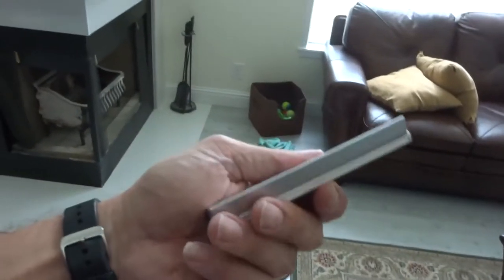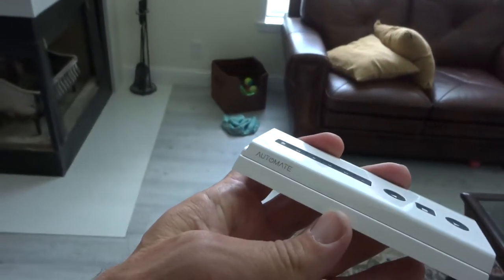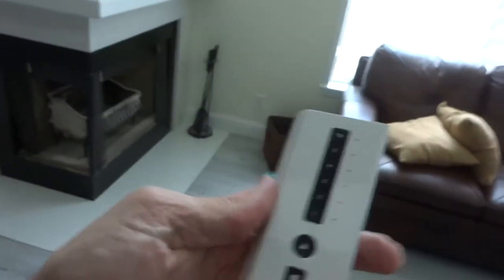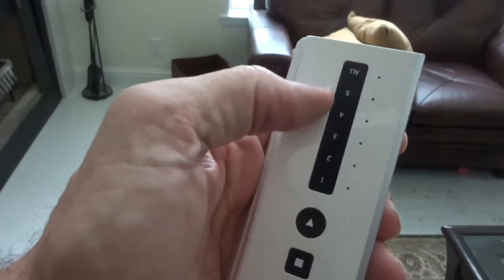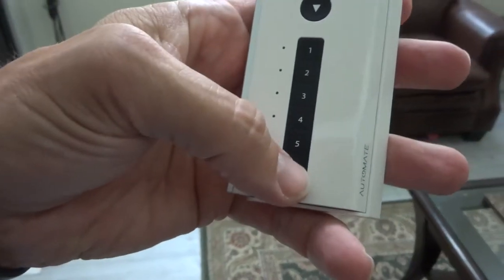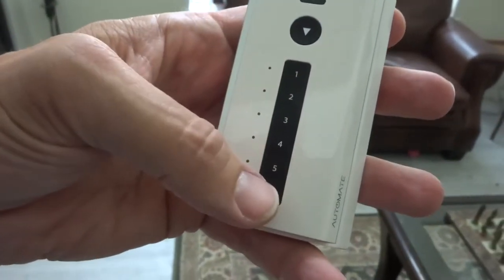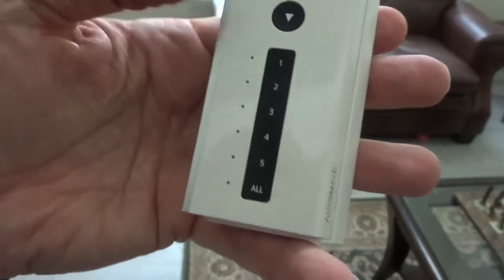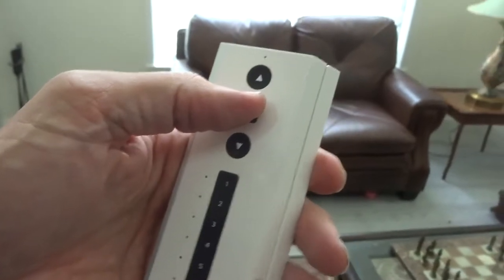Motorized Banded Shades for Reno Home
Rollease Motorized Array Shades by Century Shade and Blind. Complicated title, but let me explain. These are the Array Shades, built by Century Shade and Blind, Inc. There are many different motor systems that are available. In this Reno home, we selected the Rollease Automate motor system. It has an internal rechargeable battery that lasts for quite a while. We helped this client to select this product for a number of reasons. The primary one was that it is a quiet and fast system that doesn’t require a separate battery pack. Your circumstances might move you toward a different motor system, but for this client, it was perfect. has many more options to consider. Please visit us there for more information.